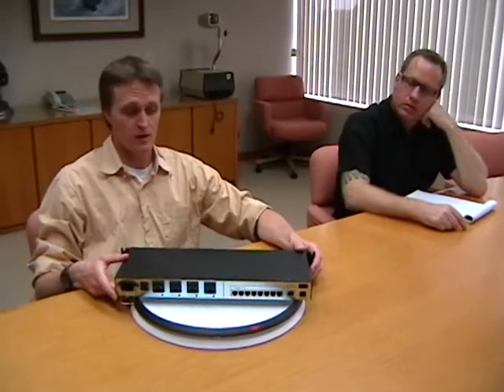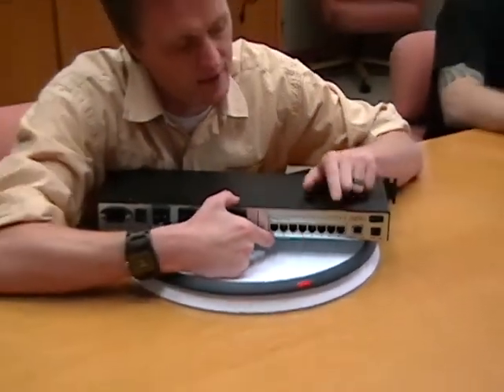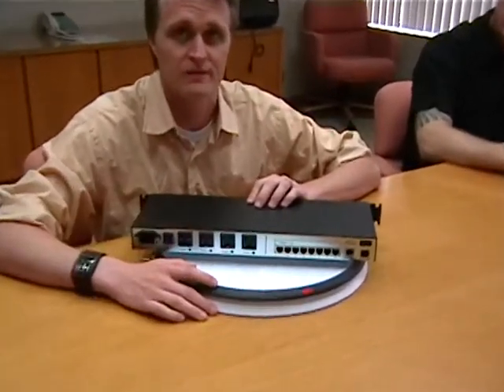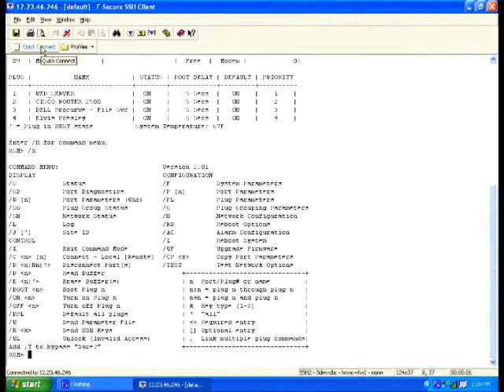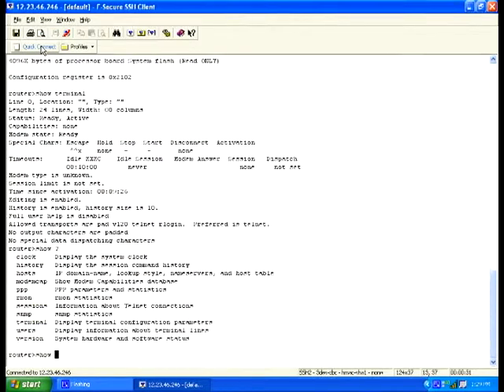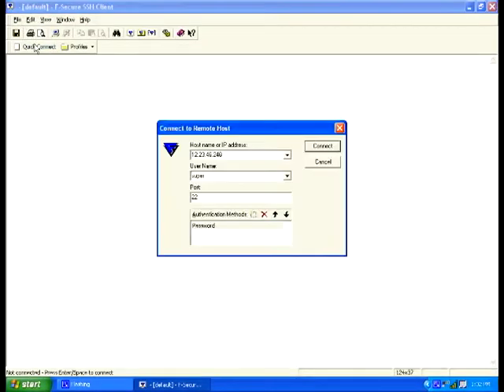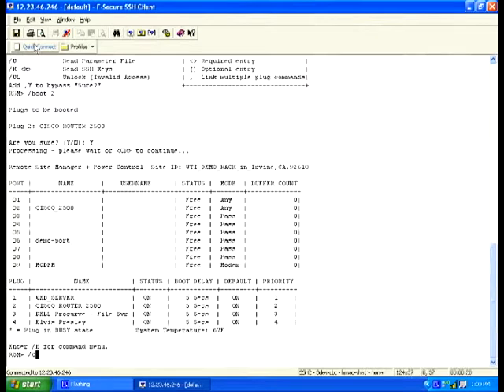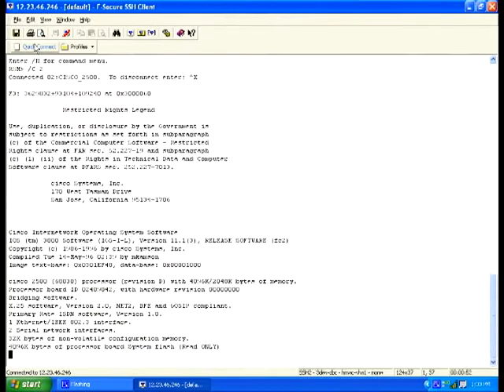Cisco Router Out of Band Management Switch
Cool video for Cisco out of band management to router or firewall. Both out of band console and power management switch from WTI. Cool stuff.